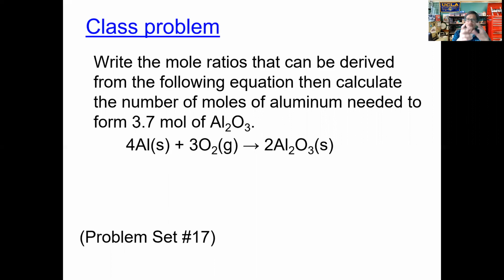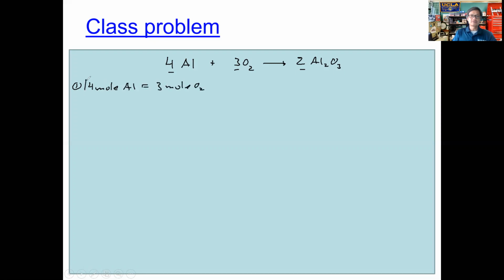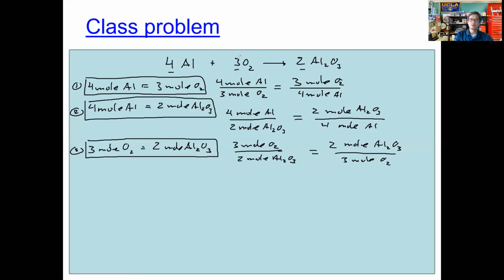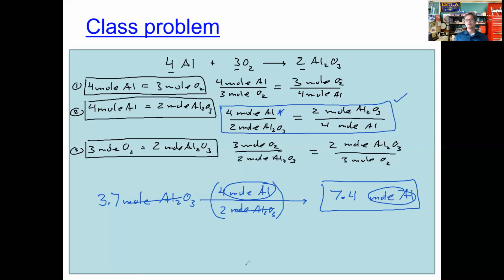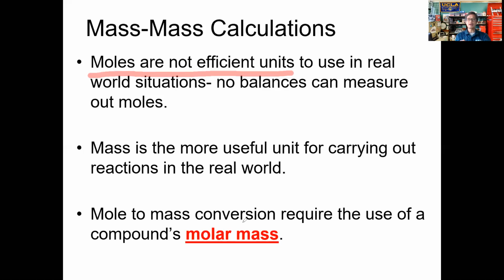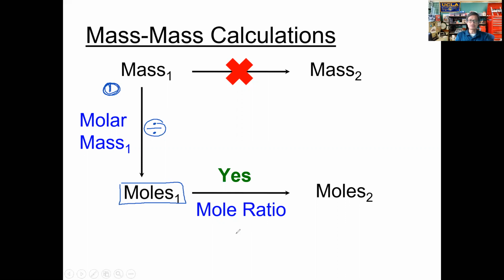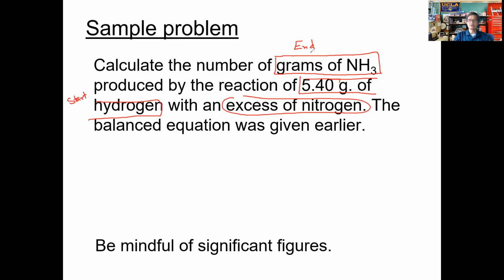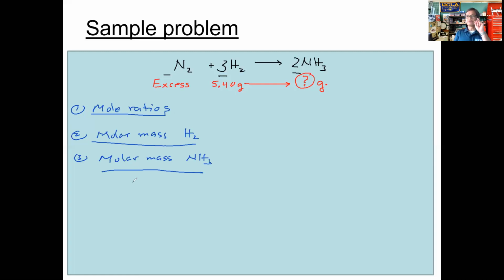Chemistry Tuesday 5/12/20